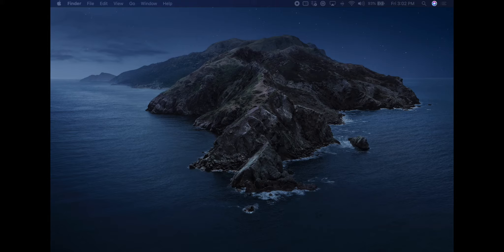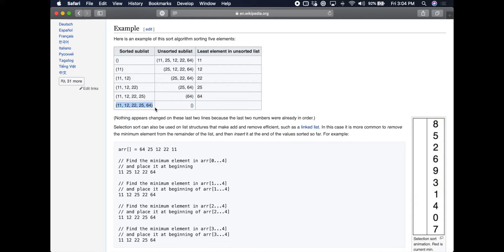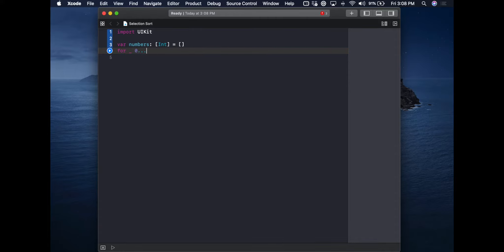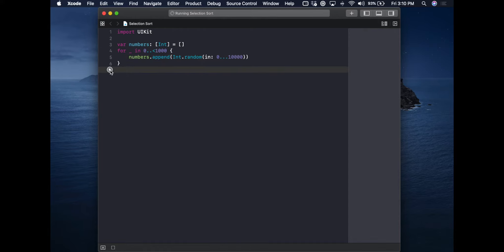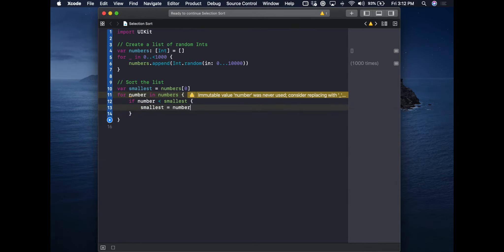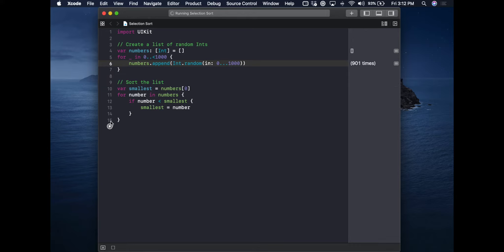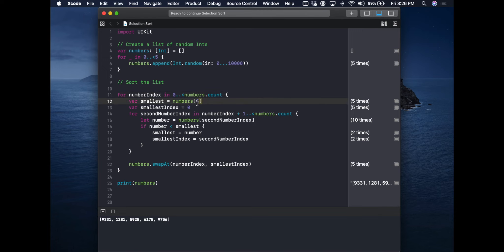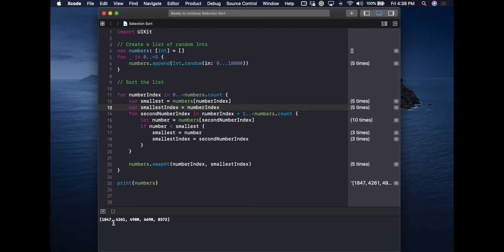Implementing Selection Sort Tutorial - Swift - Playgrounds - Xcode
The second step that a lot of developers take in computer science is learning algorithms and data structures. Learning various algorithms is an important step in the learning process and teaches you how others have solved hard problems.

In todays lesson we're implementing Selection Sort. This tutorial will walk you through every step of setting up your Swift Playground, building your data structure full of random numbers, and then sorting them using the standard selection sort algorithm.

We're using Xcode 11.5, but any version that supports Swift 5 or above will do. If you're just getting started, consider checking out the tutorials on the channel to help you install Xcode and to walk through you first project: